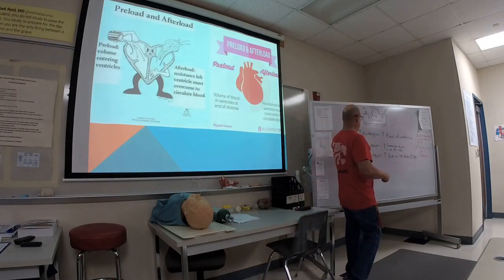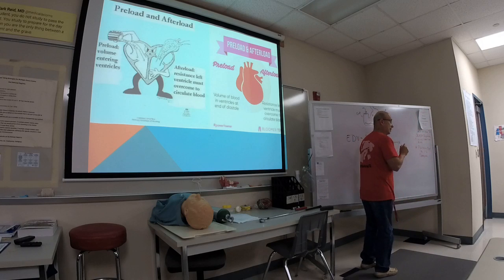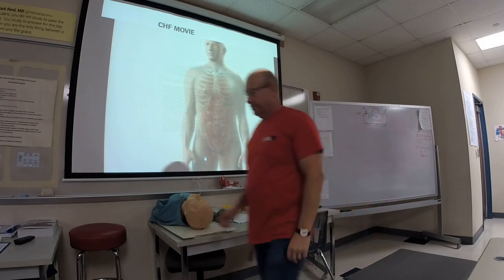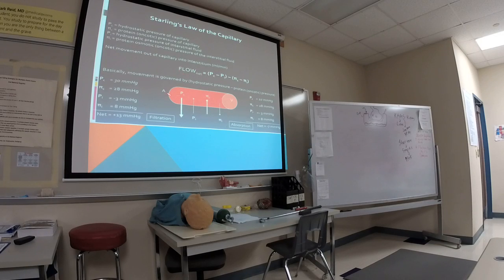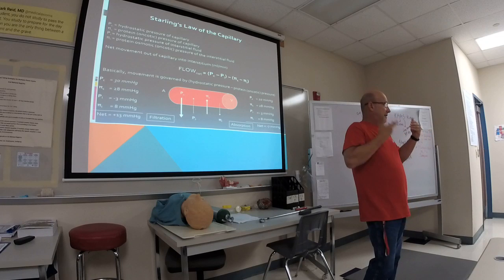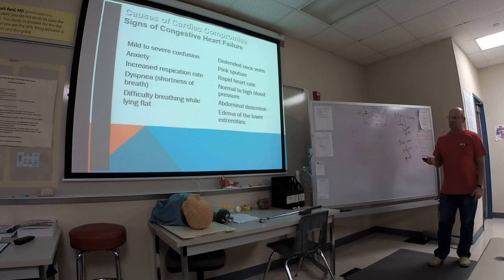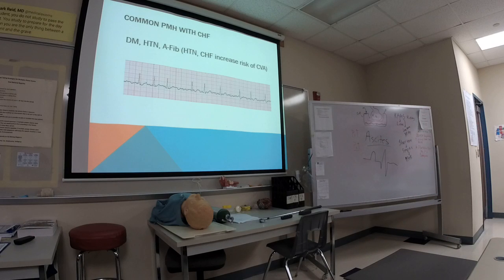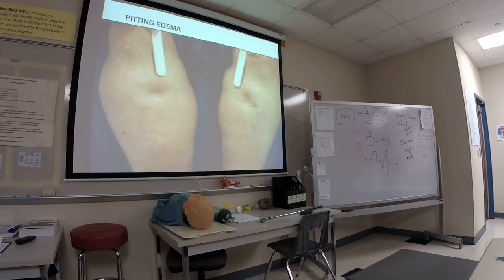Clinical Rotation: CHF, Aneurysm